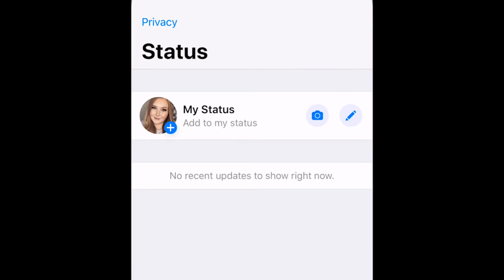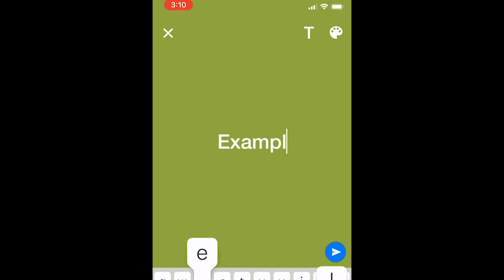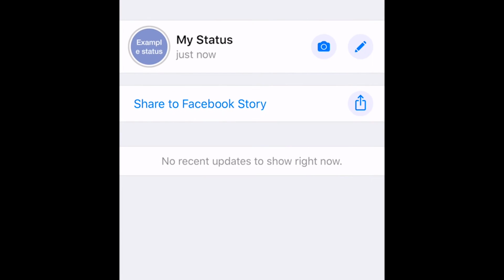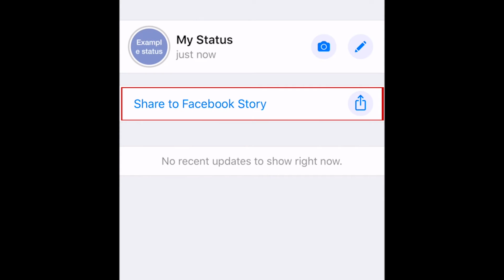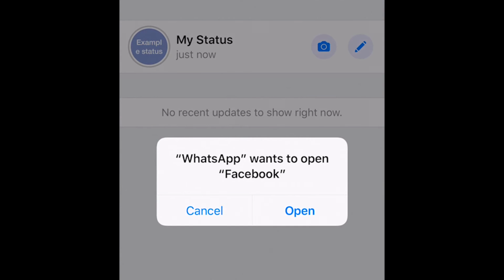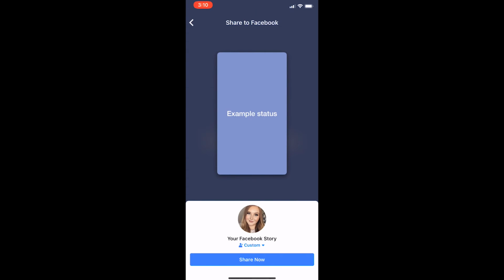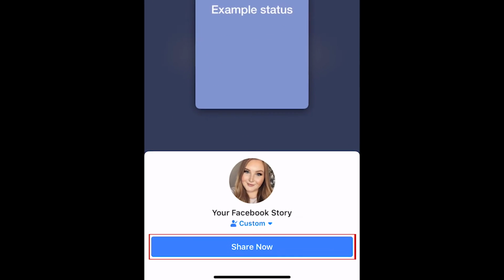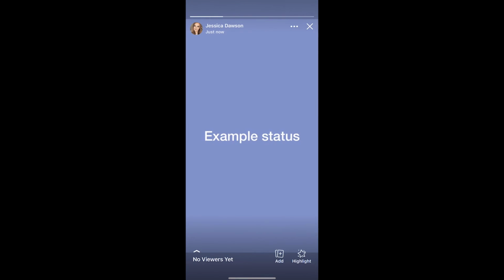How to Share Your WhatsApp Status to Facebook Story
Want to share something on your WhatsApp status with your friends on Facebook? Watch this video to learn how to share WhatsApp status posts to your Facebook Story!

To begin, open WhatsApp and create a new status – either with a photo, video, or text only. Then tap the blue arrow to post it. Once you’ve posted your status, you should see a Share to Facebook option appear below. Tap Share to Facebook Story. You may be prompted to give WhatsApp permission to open your Facebook app. Tap Open. This will launch Facebook on your device with your WhatsApp status loaded into a story post. Tap Share Now to post it.